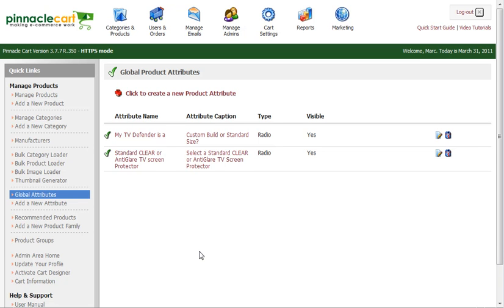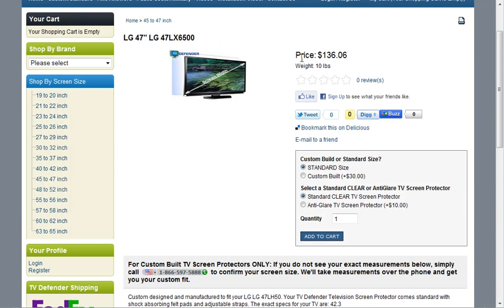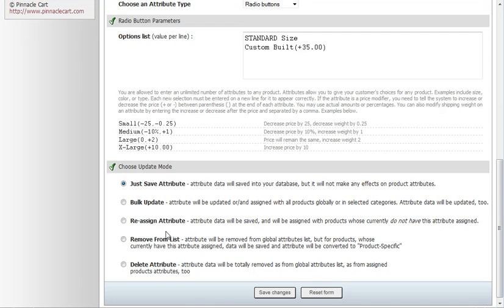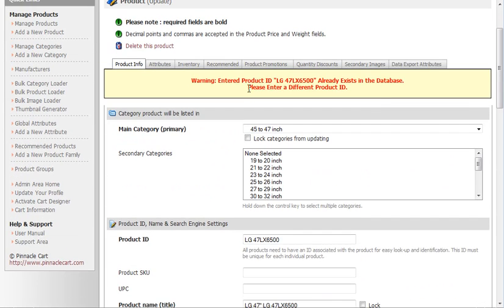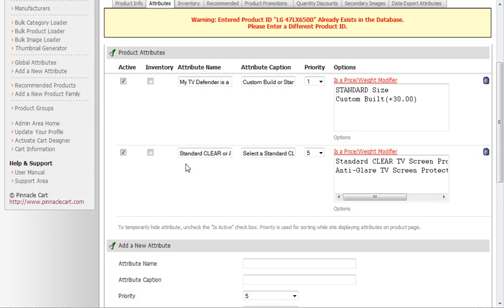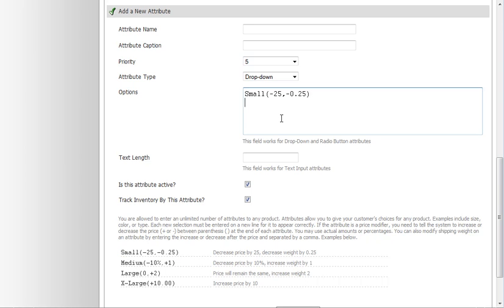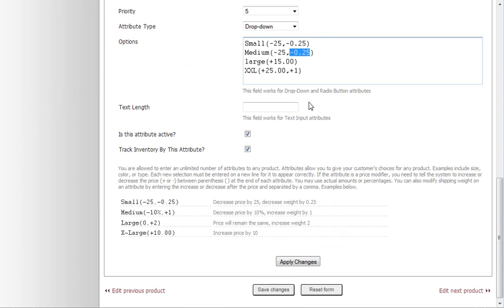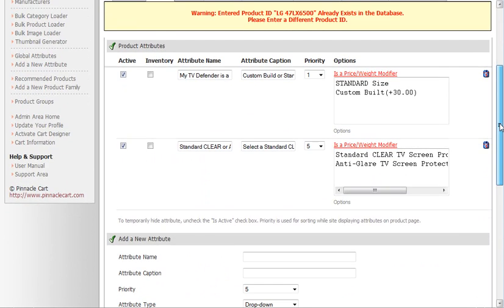Pinnalce Cart - Global Attributes - Global vs. Product Level Attributes (3 of 3)